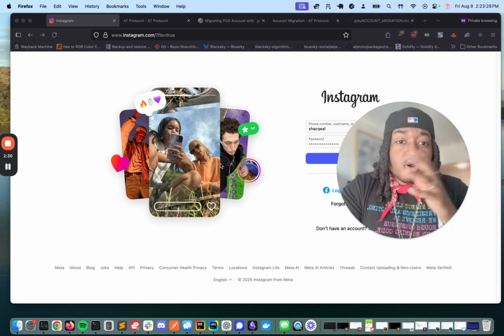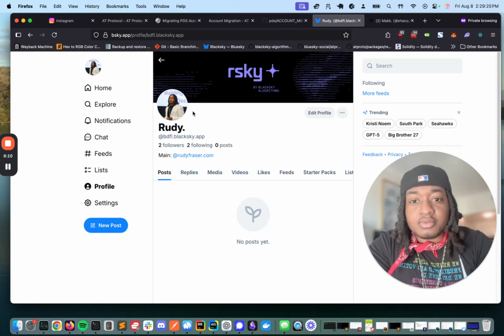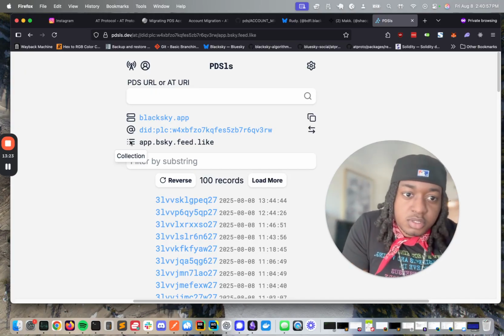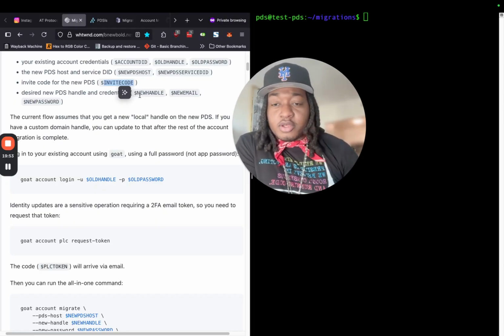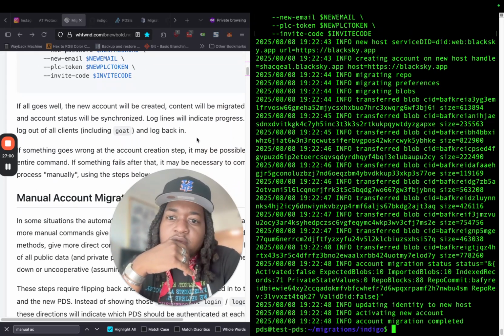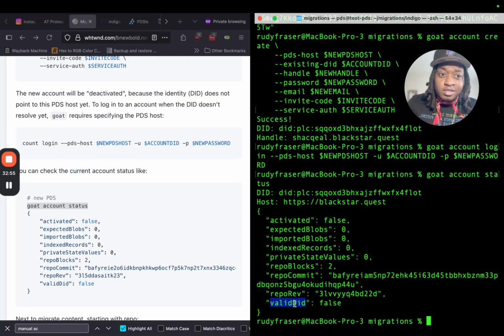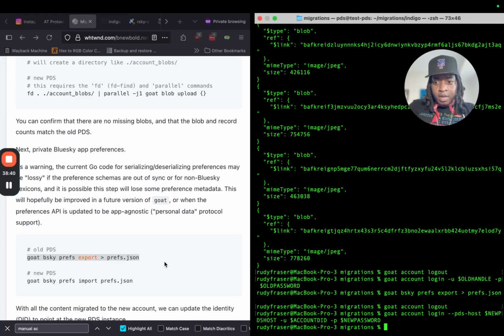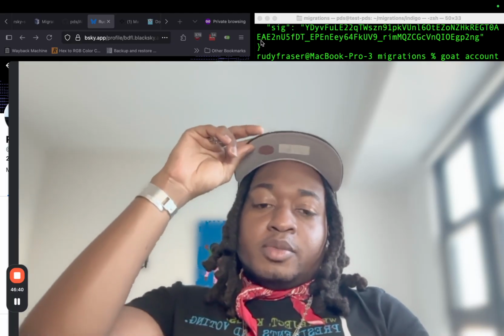How to Migrate Your Bluesky Account to Another PDS 🚀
Hey y'all, in this video, I walk you through how to migrate your Bluesky account from one Personal Data Account (PDS) to another, specifically to our Blacksky server. I explain what a PDS is and highlight the differences between centralized apps like Instagram and decentralized networks like AT Protocol. I also share the technical steps involved in the migration process, including the use of the command line tool called Goat, which you'll need to install. If you're interested in making the switch to Blacksky for better terms of service and moderation policies, I encourage you to reach out for an invite code and follow the migration steps I outlined. Let's empower ourselves with user choice and take control of our data!

00:00 Introduction
01:48 Centralized vs. Decentralized
03:52 Federated Network Login
09:26 What Migration Entails
15:05 Automated Migration via Goat
17:07 Installing Golang
19:20 Setting Up Environment Variables
24:00 Using Goat
28:28 Manual Migration Process
30:53 Creating New Account
32:53 Exporting Data from Old Account
35:41 Importing Data to New Account
38:29 Finalizing Account Migration